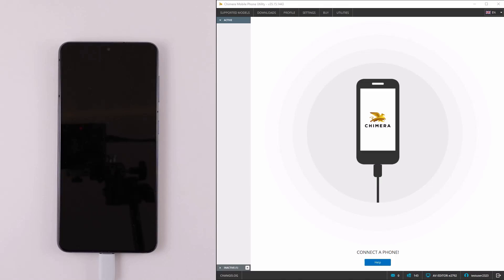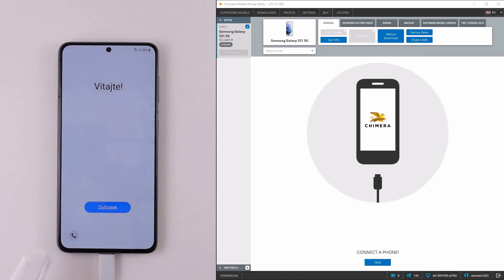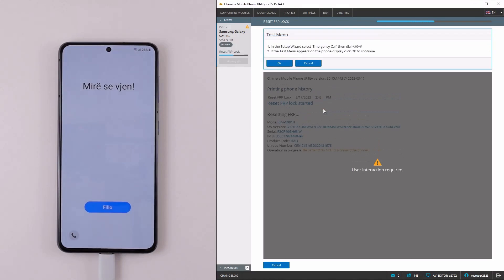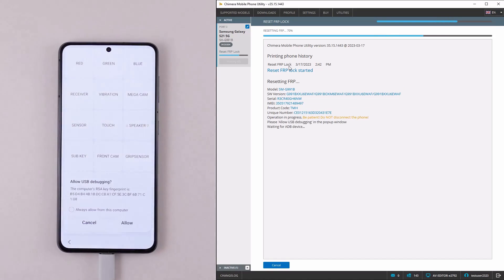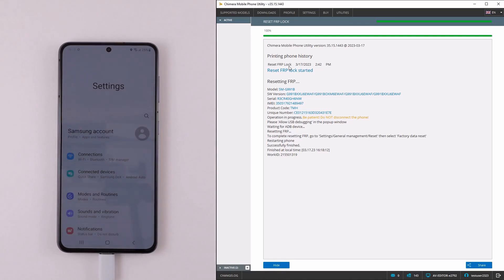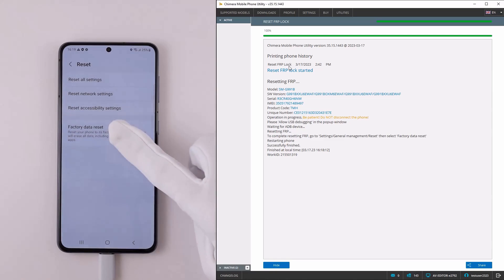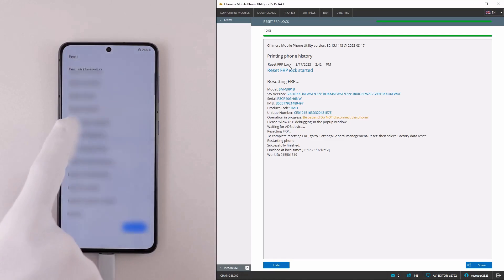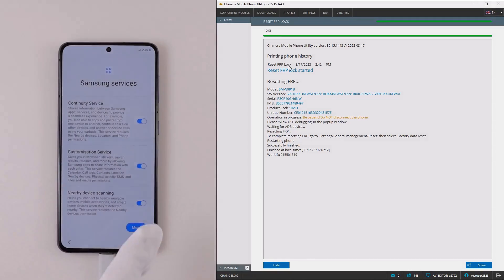Updated Reset FRP lock for Samsung devices with ChimeraTool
The Reset FRP Lock procedure was updated for Samsung devices to support all new security patches since 2022 Aug to allow USB debugging in the test menu.